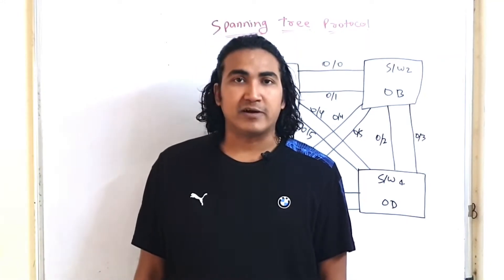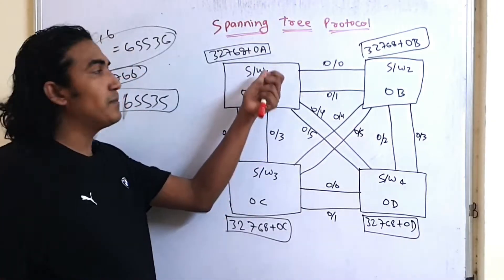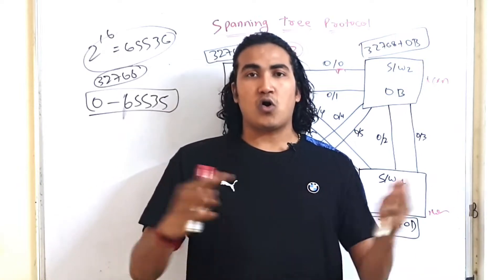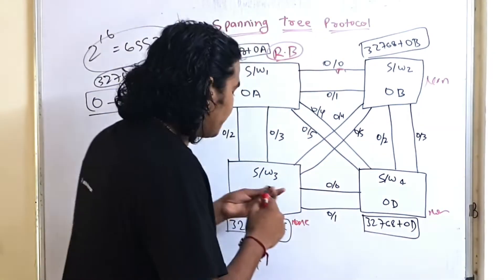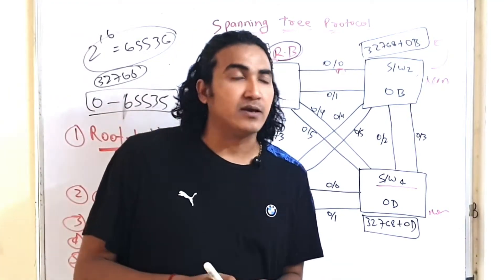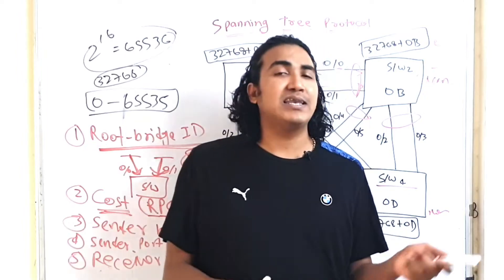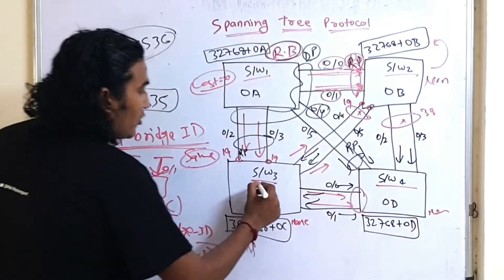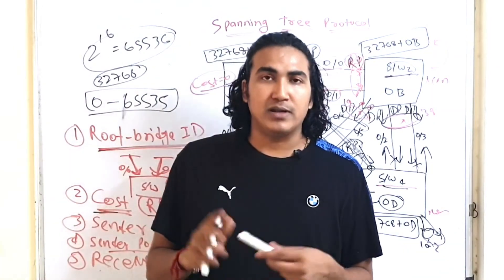Spanning Tree Protocol (STP) Election | Root Bridge, Root Port, Designated Port, Alt Port